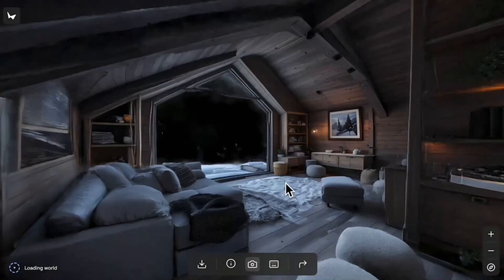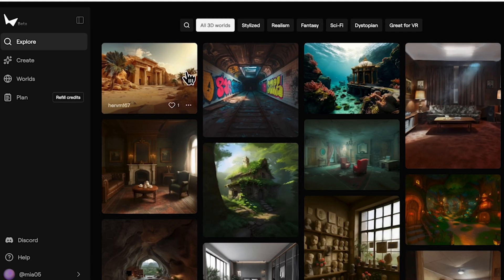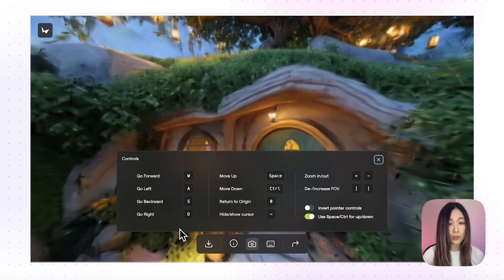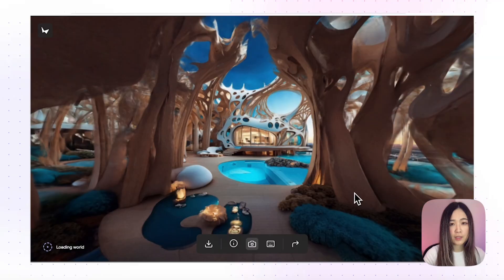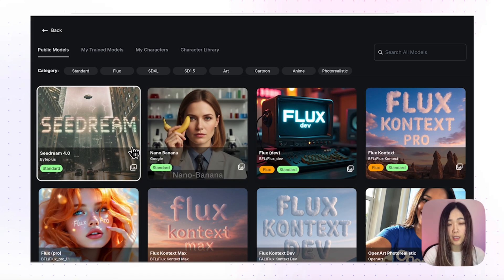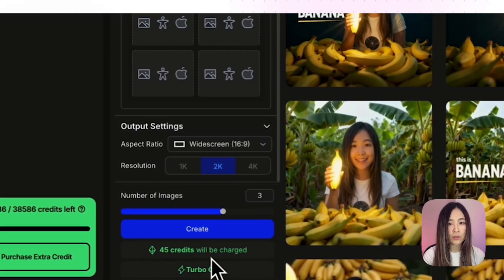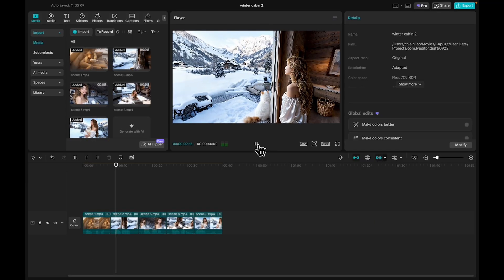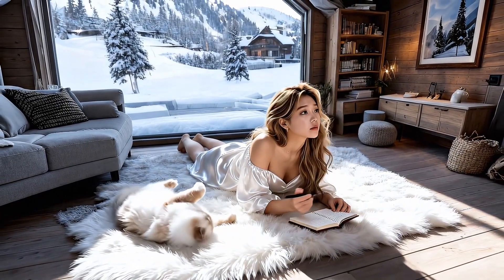Turn Any Image Into a 3D Movie Set (New AI Film Workflow)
Turn a single image into a full *3D film set* for your *AI movies*. 🎬

In this video, I’ll show you how to build a *virtual, navigable 3D world* from just one image using WorldLabs Marble and how to use that world to fix one of AI filmmaking’s biggest challenges: *background consistency*.

I’ll also walk you through the proper workflow for this new style of AI filmmaking, combining the latest image editing models like Nano Banana and SeaDream 4.0, then animating them with Veo 3 to bring everything together into a complete AI film.

This is one step closer to creating a truly believable AI movie!

🔥 Get my AI Toolbox inside my free community.

⏱️ Time Travel
 00:00 - Intro
01:54 - Exploring pre-built worlds
04:03 - Creating your own 3D world
05:24 - Turning background angles into scenes
08:23 - Animating images into video
10:06 - Final Film